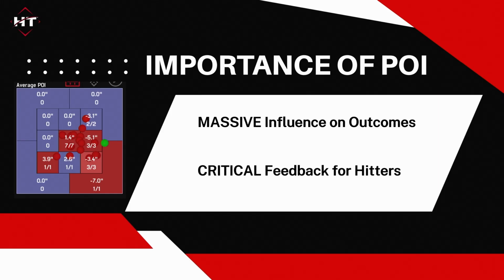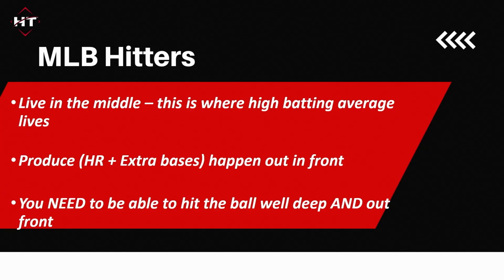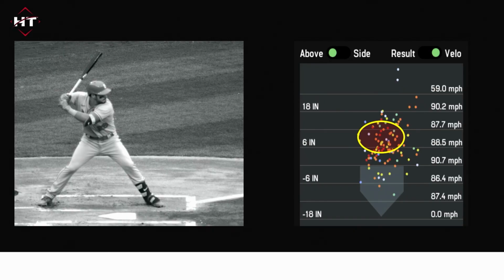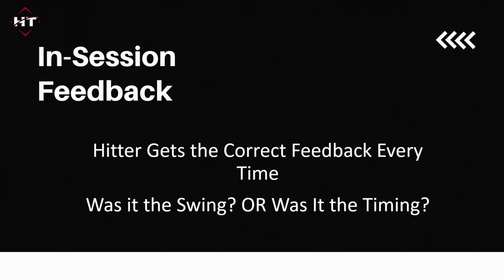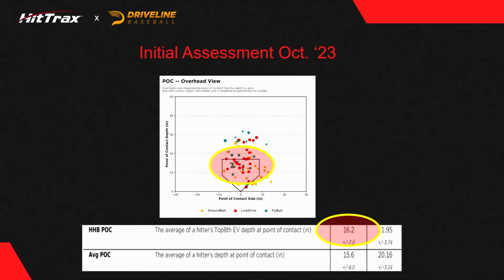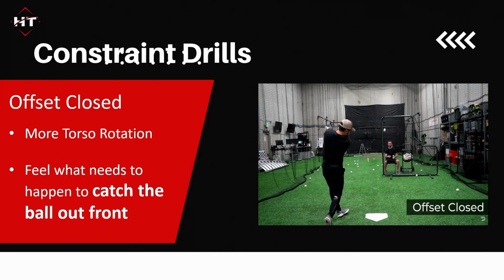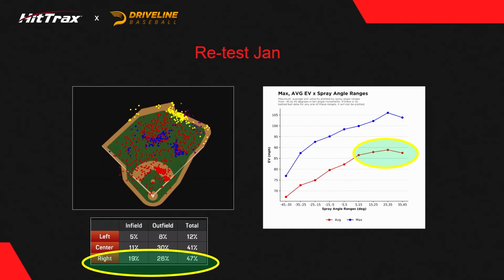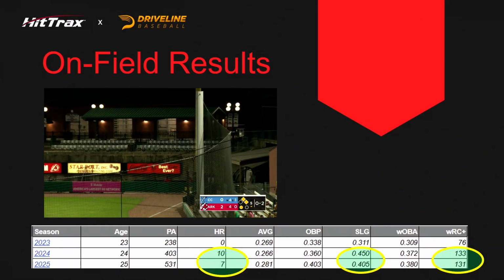Data-Driven Swing Decisions: Leveraging the Point of Impact with Driveline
Learn how Driveline Baseball uses HitTrax’s Point of Impact chart to inform swing decisions for their hitters.